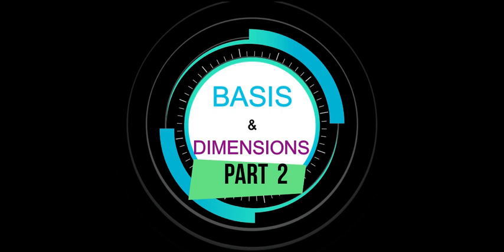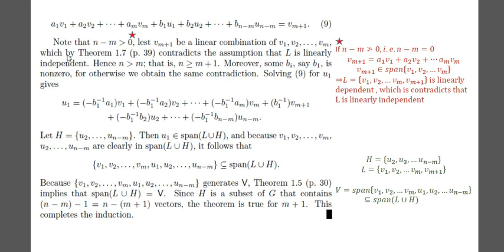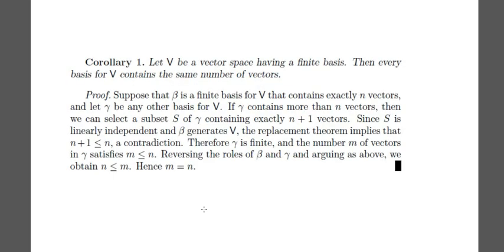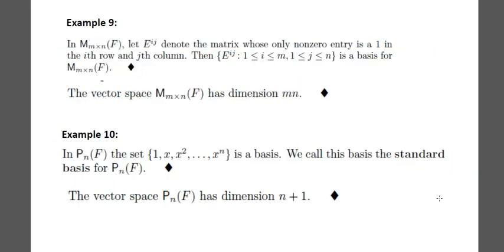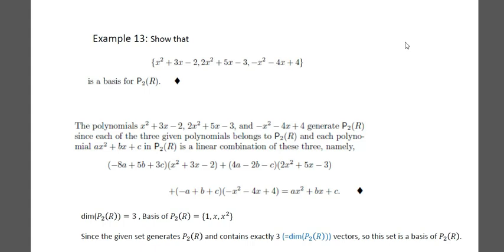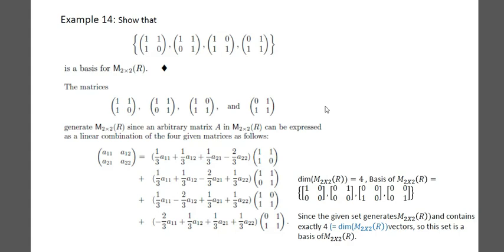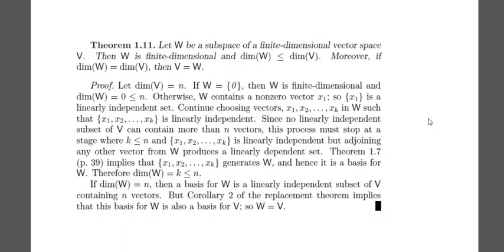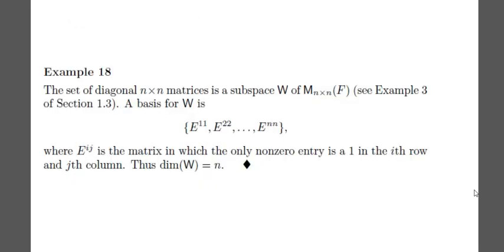Basis and Dimensions Part 2